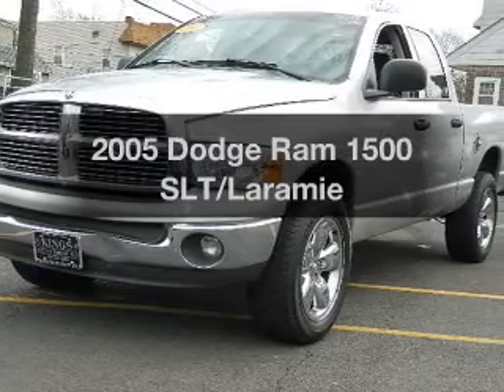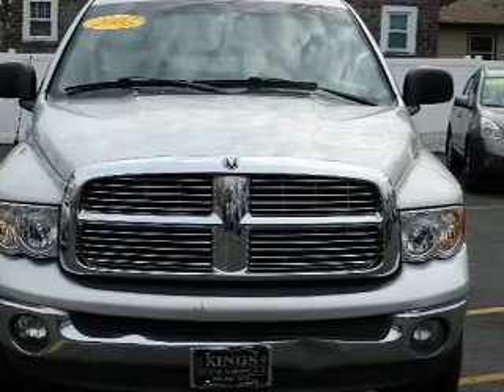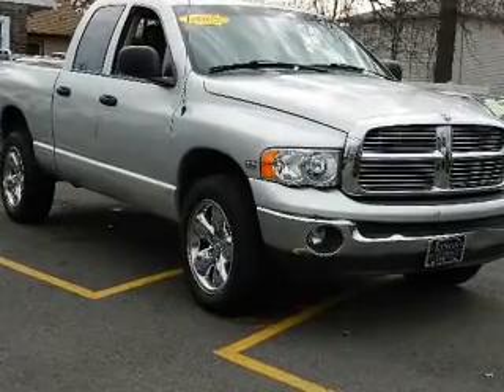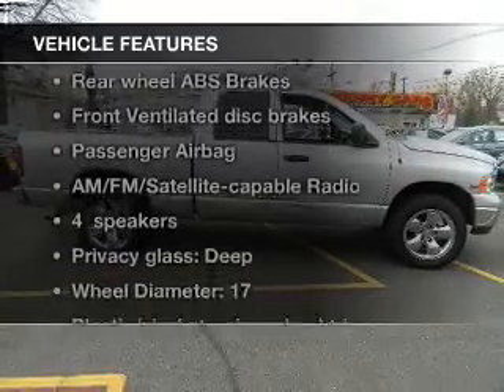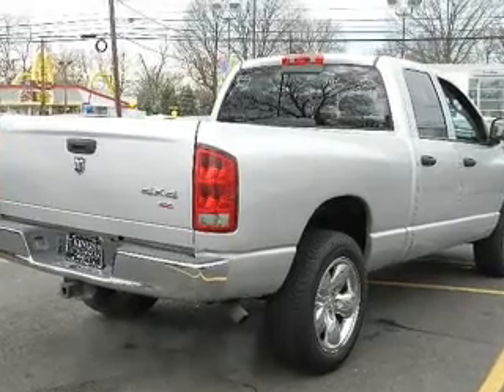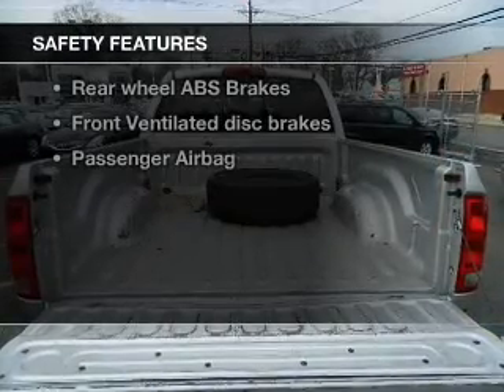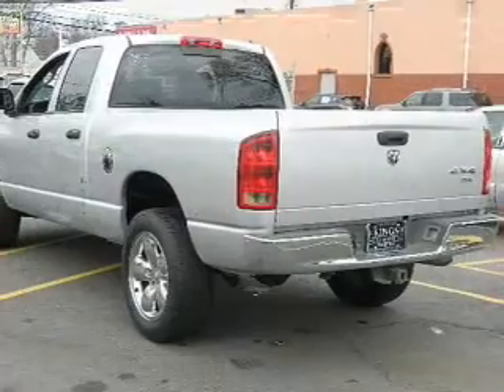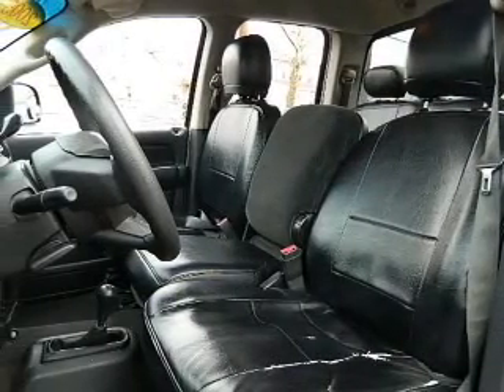2005 Dodge Ram 1500 - Linden NJ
Year: 2005
Make: Dodge
Model: Ram 1500
Trim: SLT/Laramie
Engine: 5.7 liter 8 cylinder 16 valve
Transmission: 5-Speed Automatic
Color: Bright Silver Clearcoat Metallic
Mileage: 97555
Address:
300 E St. George's Ave